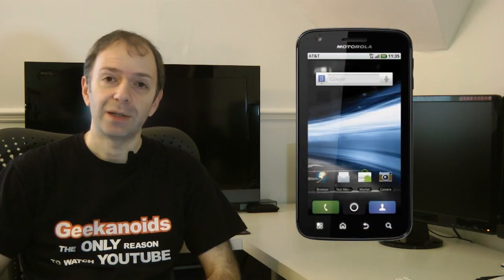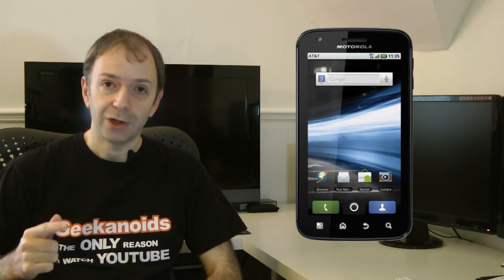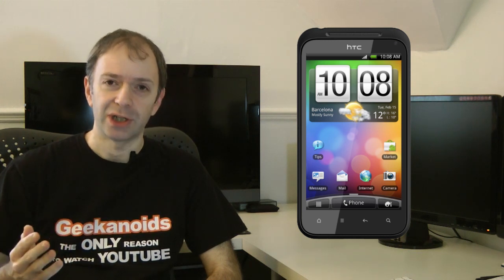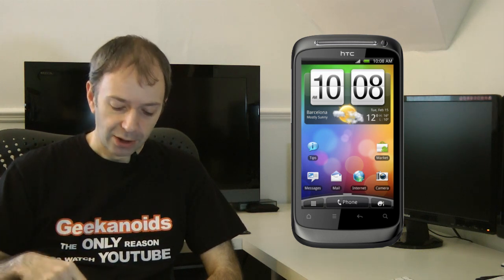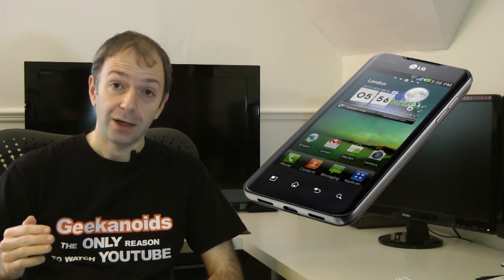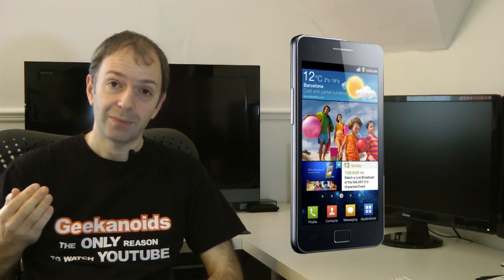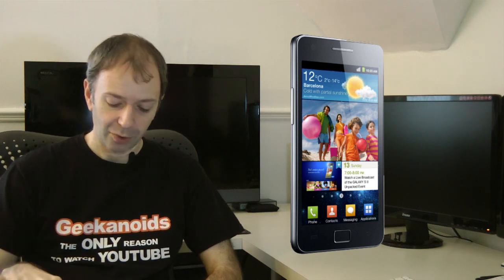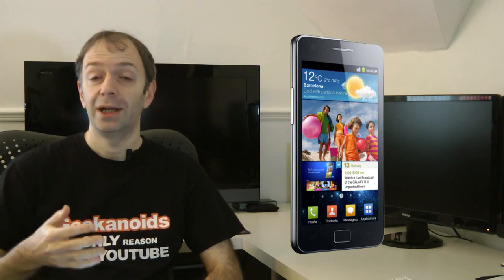Guide to the Best Smartphones in 2011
Guide to the Best Smartphones in 2011. There are so many great phones coming out this year. In this video I talk about the main Google Android based handsets that are imminent. Check out the full details and specifications here.